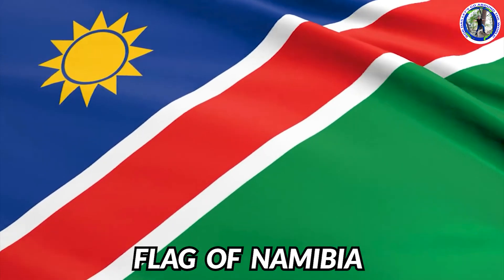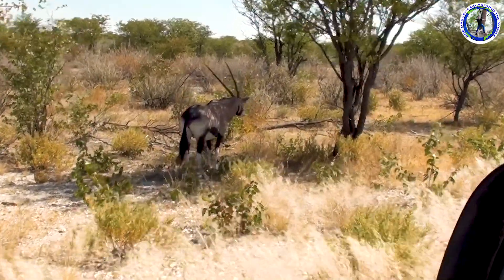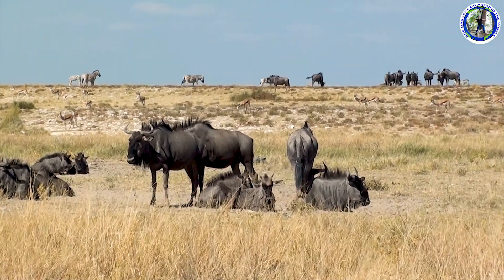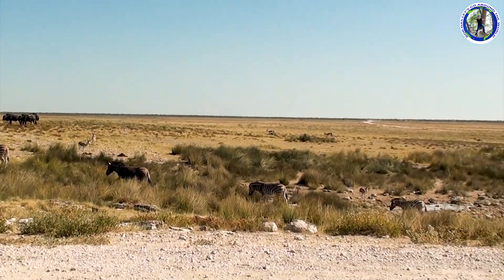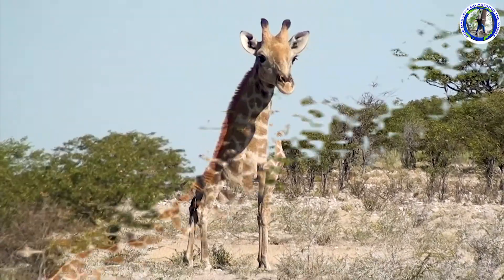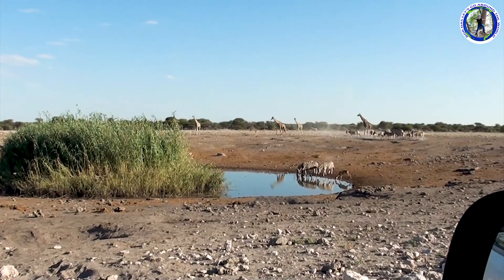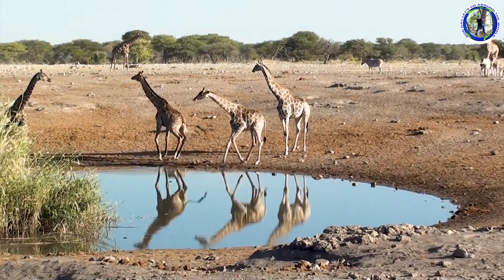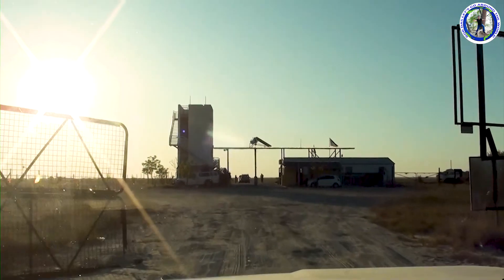Etosha National Park | Namibia Tourism | Explore Namibia | Wildlife of Namibia | Namibia Elephants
Etosha is famous for its wildlife.
Etosha National Park is located in the Kunene region of Namibia. The name, “Etosha,” translates locally to “Great White Place.” The name of the park is derived from the Etosha pan which accounts for 23-25% of the national park area.Some of the camps even offer floodlit waterholes, where you can spot rhino, elephant and lion drinking from the same waterhole. Etosha National Park is home to four of the Big 5. Elephants and lions are common in the park, while the elusive leopard hides in the densely vegetated

For example lion, elephant, leopard, giraffe, cheetah, hyena, springbok, two kinds of zebra, eland and many more species of wildlife are found here.